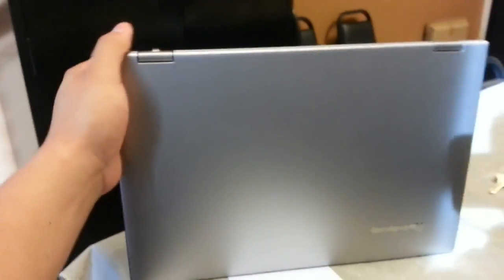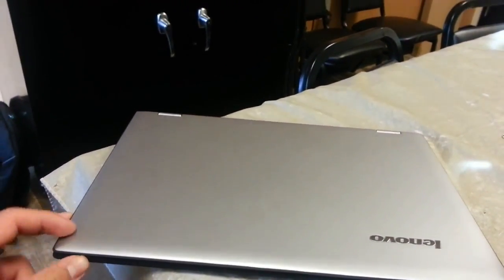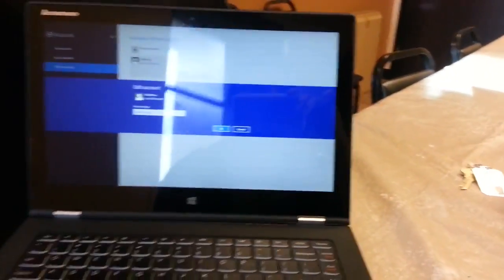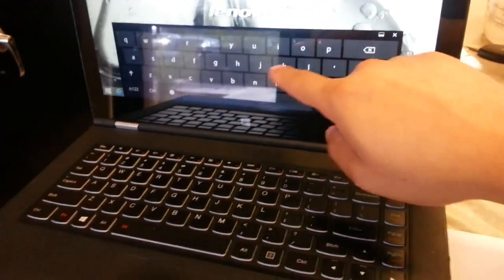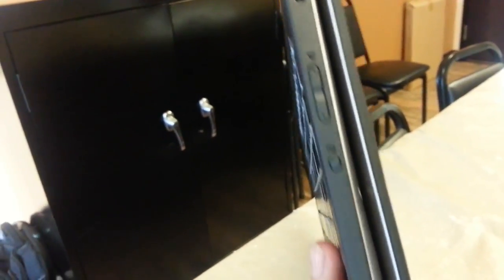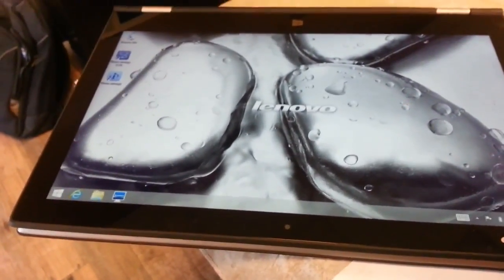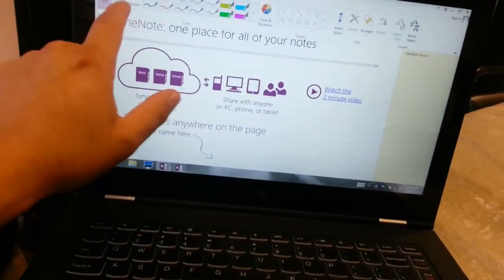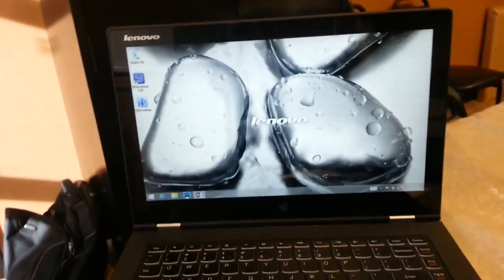LENOVO YOGA Pro 2 Review